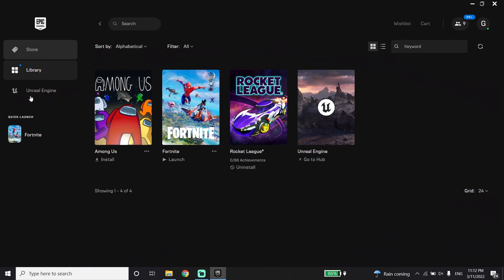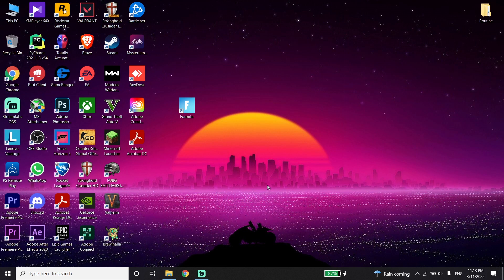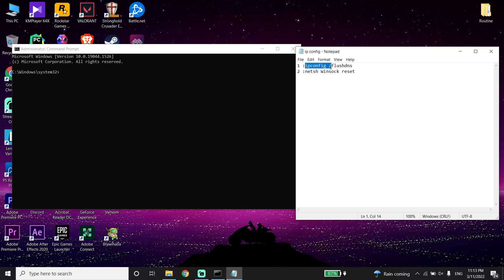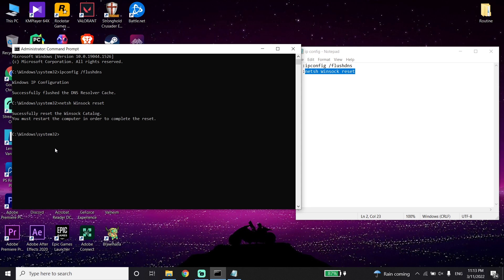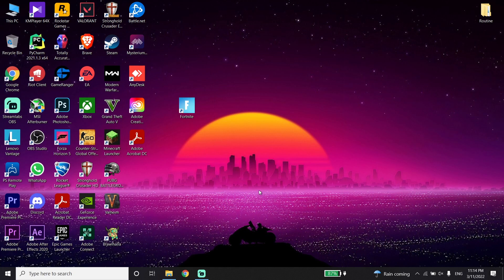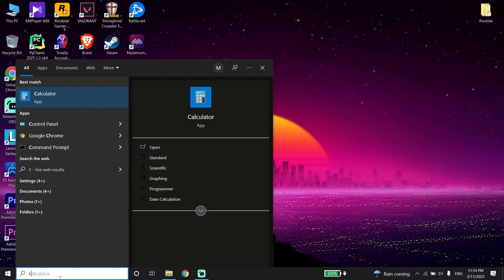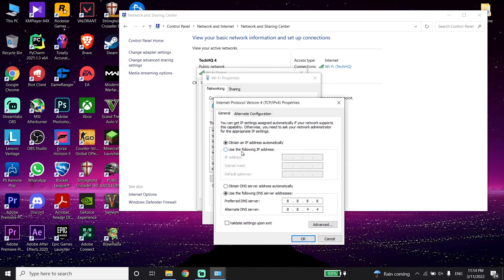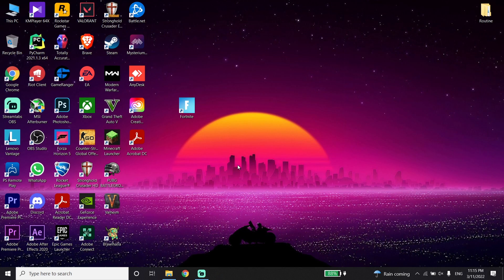How To Fix Fortnite Stuck on Checking For Updates in 2022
Hello everybody in this video I'm showing you How To Fix Fortnite Stuck in Checking For Updates in 2022. so if you want to know how to fix this fortnite issue just watch this video.
commands:
1 :ipconfig /flushdns
2 :netsh Winsock reset